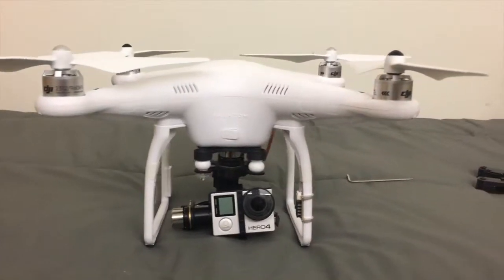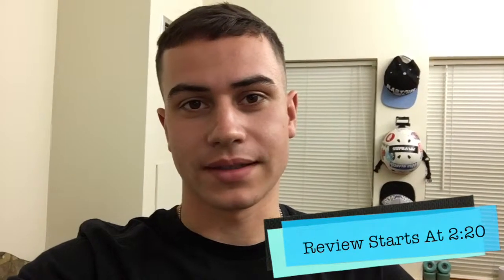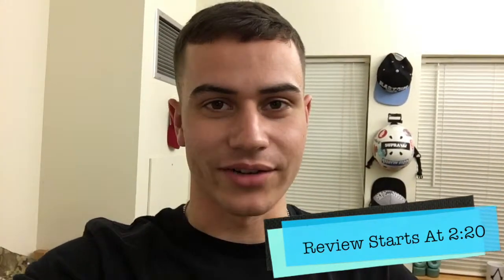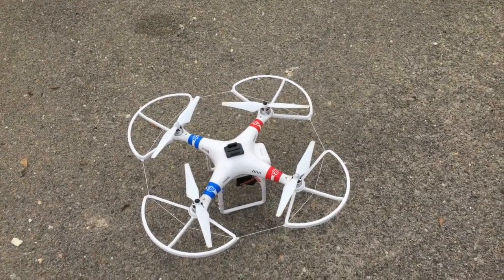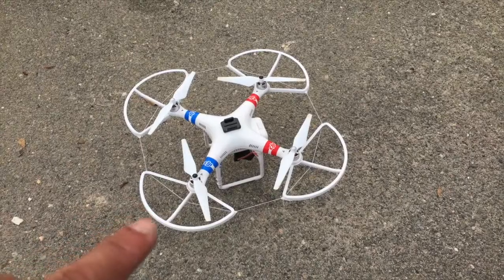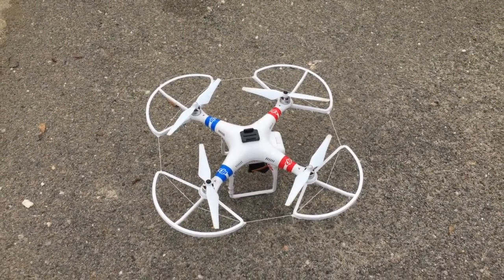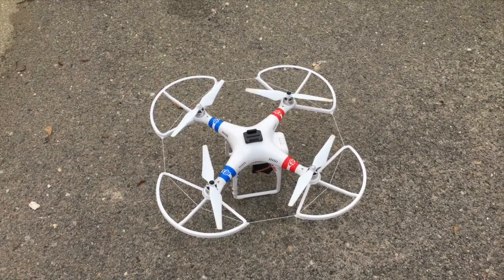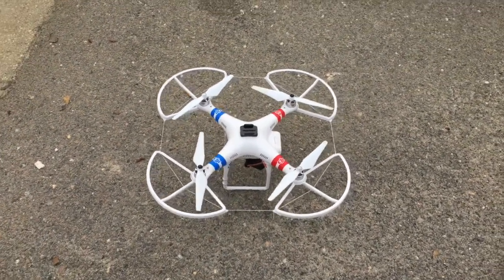Should You Buy A DJI Phantom 2? (VAN)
This video is a test flight for a DJI Phantom 2, and a review if you should buy one or not.